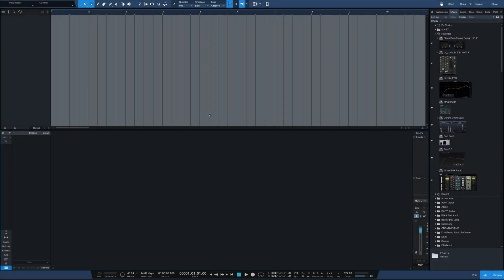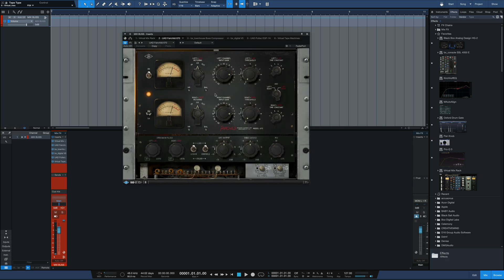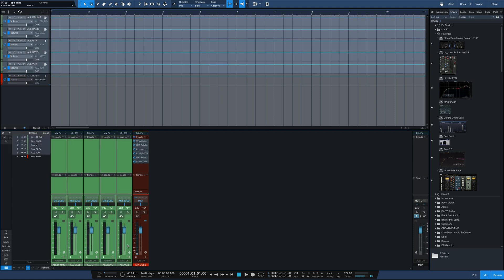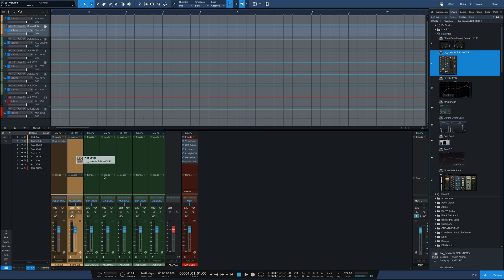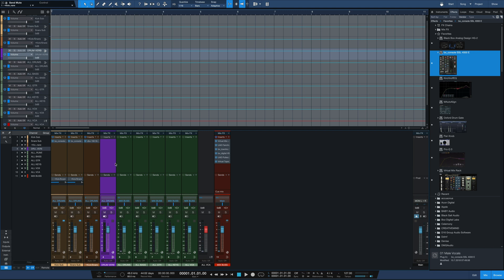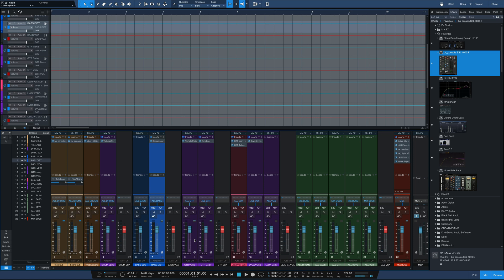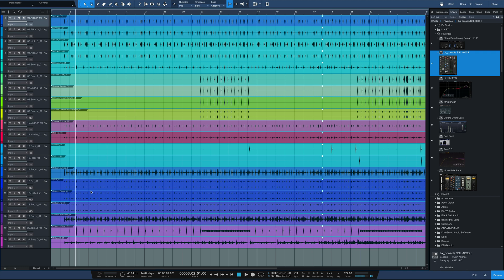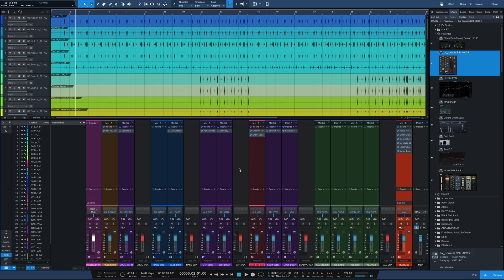How To Make a Mix Template in Studio One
In this episode I cover how to build a mix template from scratch, which saves a ton of time when mixing.  While this is created in Studio One, the basic principles apply to any DAW.

0:00 - Intro
0:20 - The Mix Buss
1:33 - The ALL Channels
2:47 - The Rest of the Template
6:21 - Saving the Template
6:43 - Importing Into a Session
8:02 - Conclusion